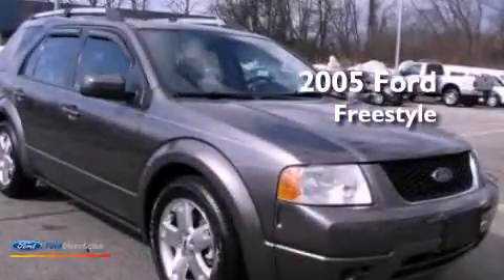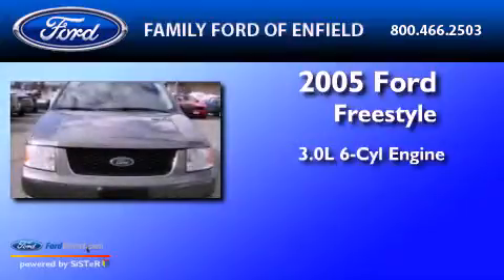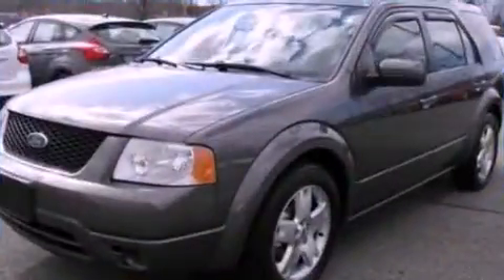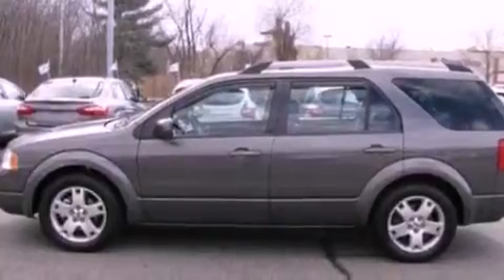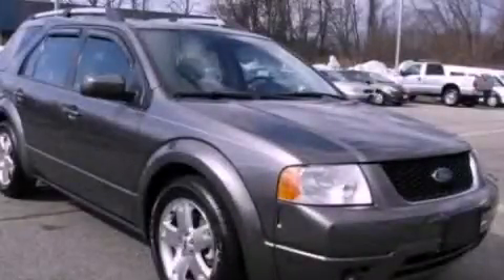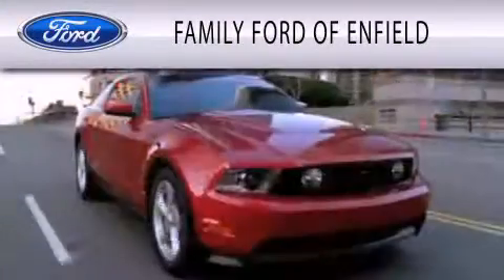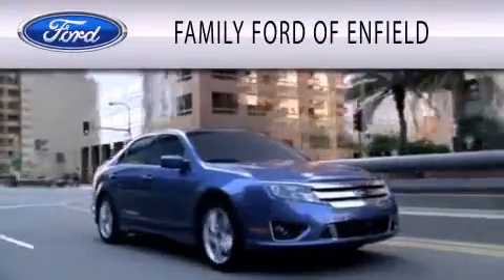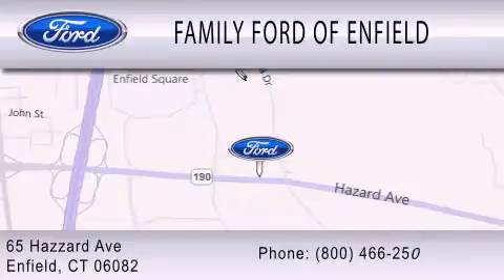2005 FORD FREESTYLE Enfield CT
Year : 2005
 Make : FORD
 Model : FREESTYLE
 Engine : 3.0L V6 24V MPFI DOHC
 Trans . : AUTOMATIC CVT
 Exterior : DARK SHADOW GRAY METALLIC
 Miles : 113,676
 Interior : BLACK
 Stock : P0417A